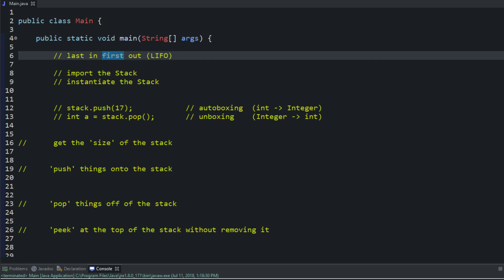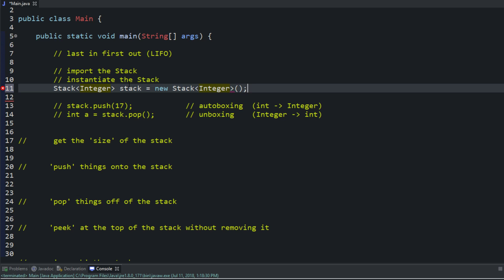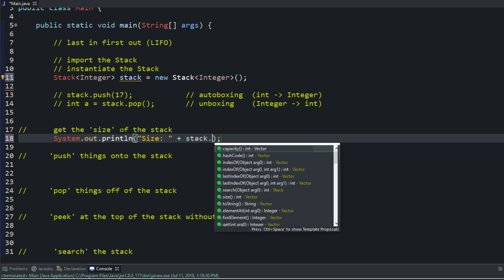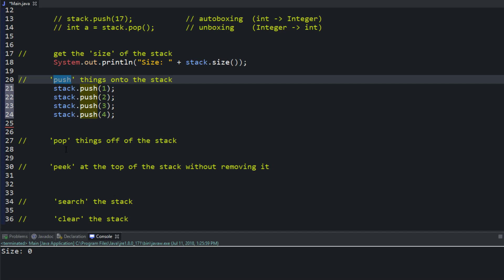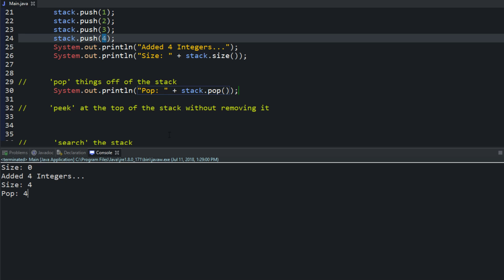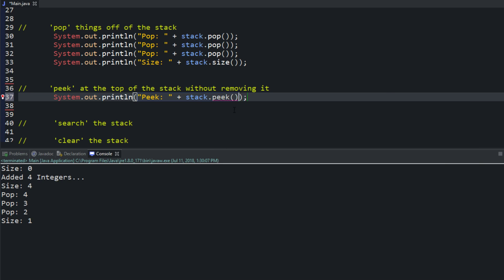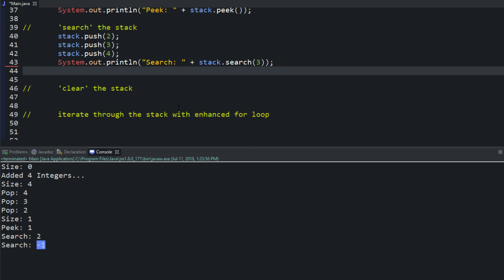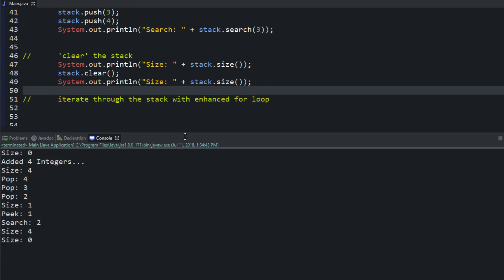Java Programming Tutorial - 28 - Stack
In depth look at the Stack which is included in the Java Standard Library.